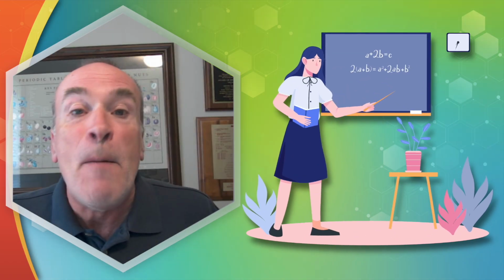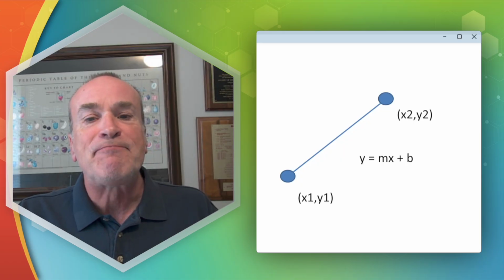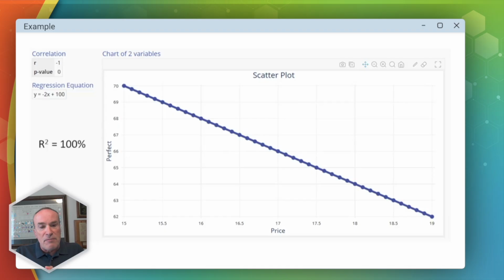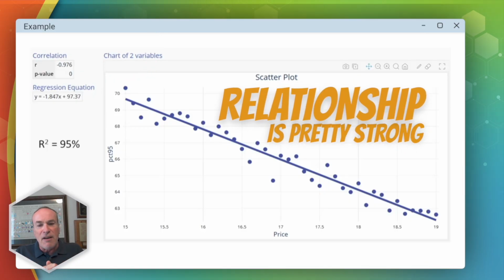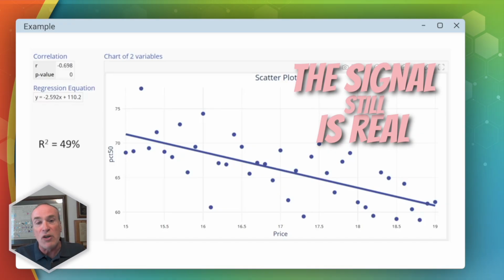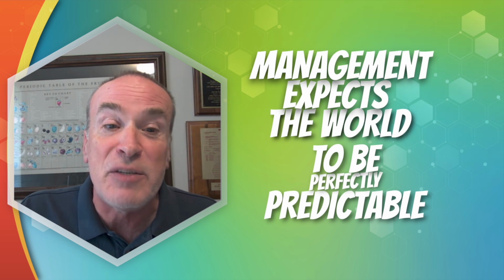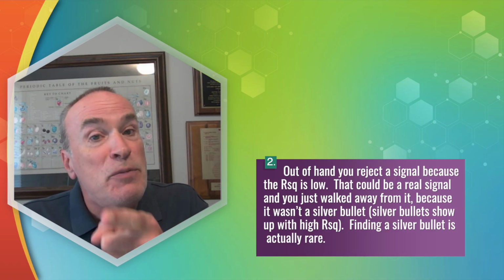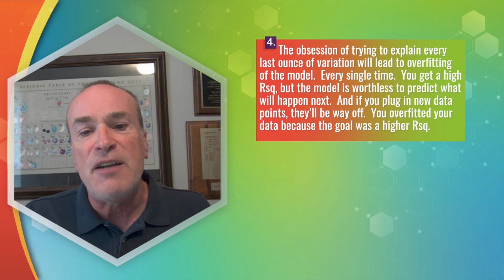Street Stats: The R-Squared Myth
Higher R-squared isn't always better. In this episode of Street Stats, Kevin Keller explains why R-squared obsession hurts model building.

* Learn why useful models matter more than high R-squared
* See how random noise affects correlations
* Discover why overfitting hurts predictive power
* Understand common R-squared misconceptions

Kevin shows how the same relationship can sometimes produce different R-squared values. Random noise can mask signals, but the underlying model stays the same. Even though management wants perfect predictions, real data is messy. So focus on useful models instead of explaining every variation.

From the sidewalk, Kevin reminds us the streets are messy and so is data. But there's always a way.